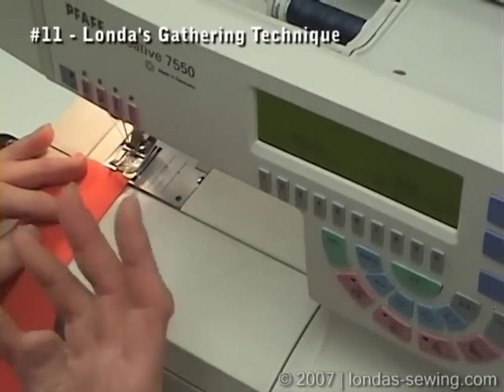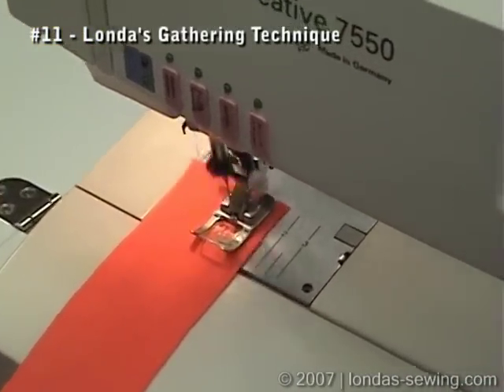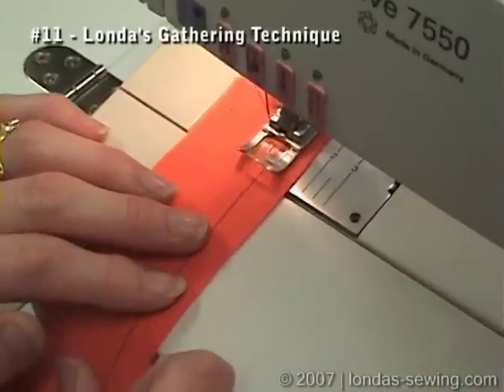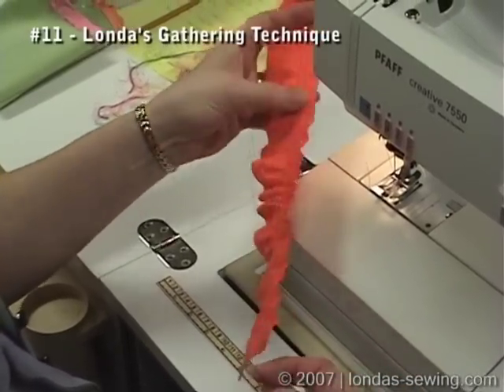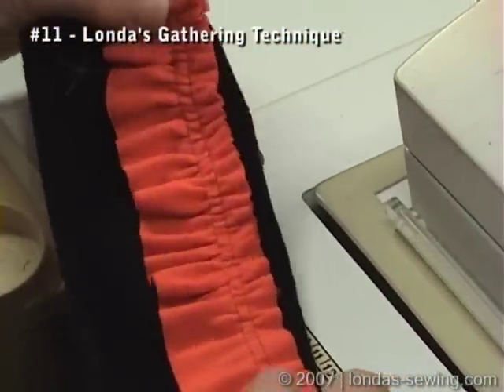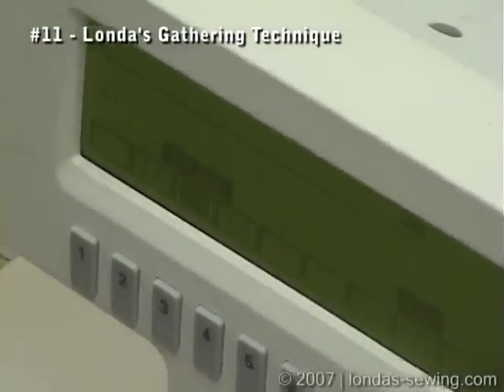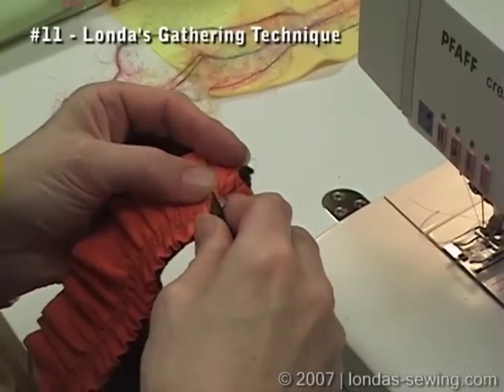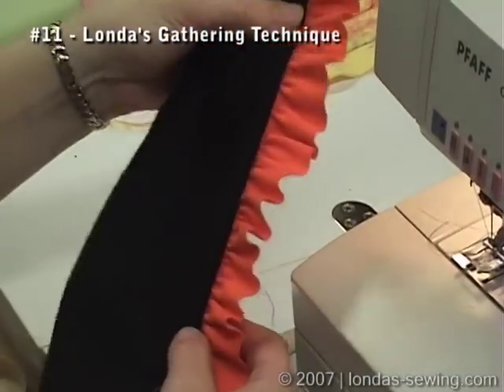Londa's Gathering Technique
Londa demonstrates a wonderful way to set gathers in home and garment sewing.